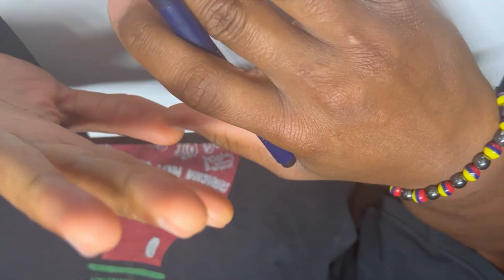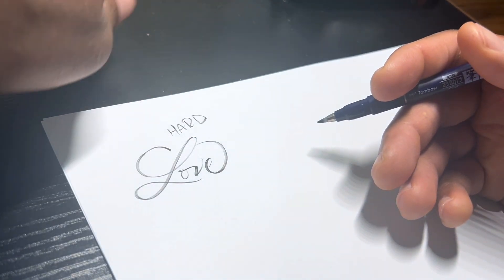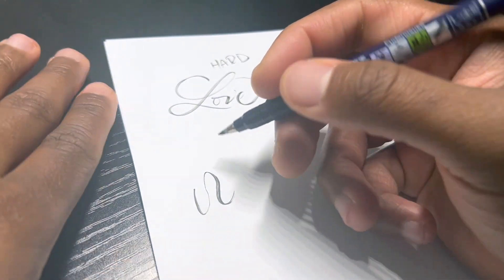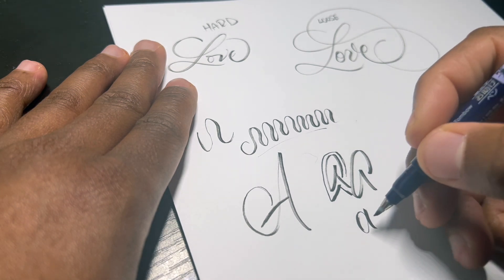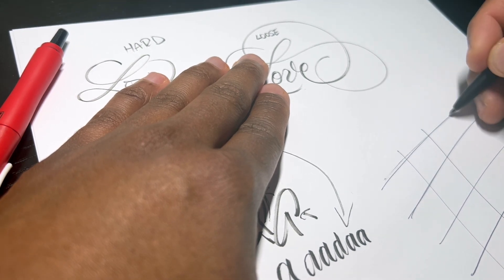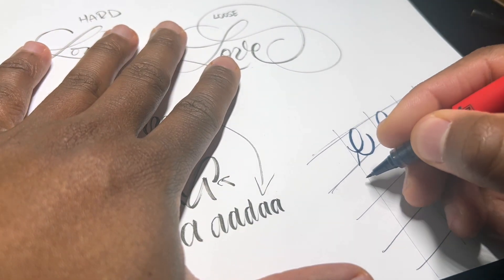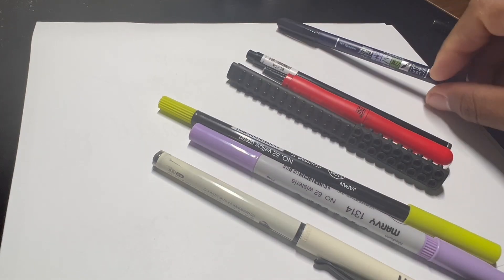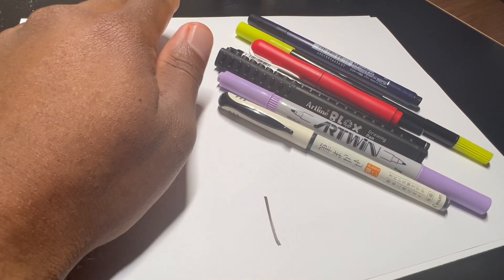Quick & Easy Calligraphy Tips for Beginners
RIP Evan / Geneva Dooley